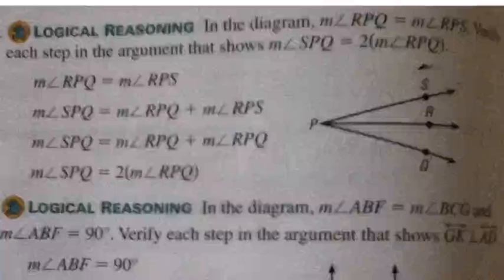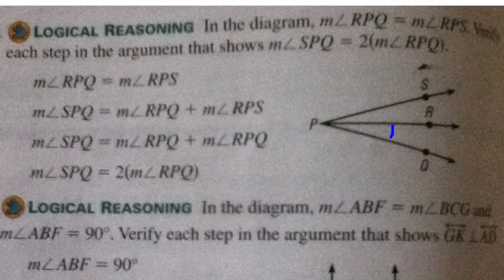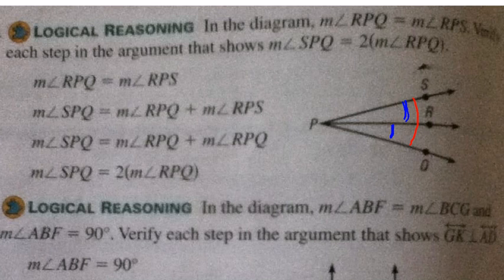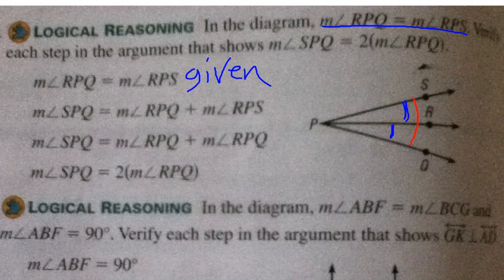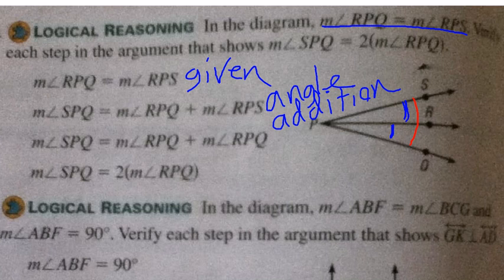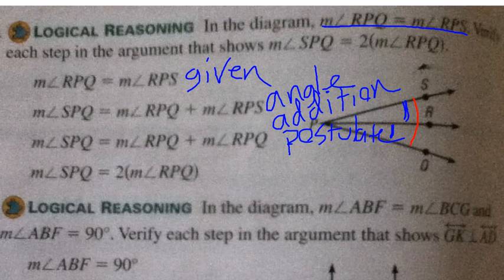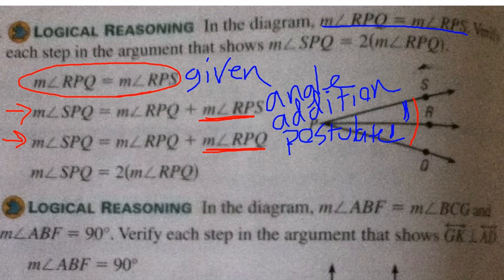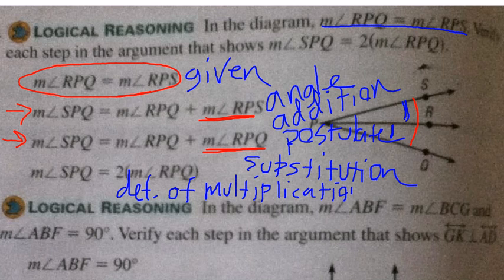Angle Addition Postulate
A question from a twitter user about a proof using the angle addition postulate.